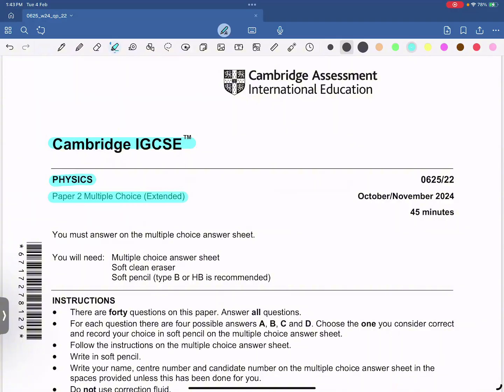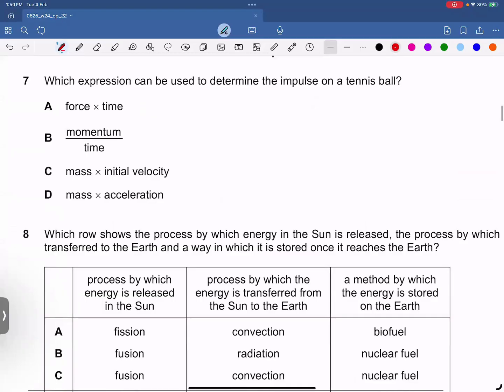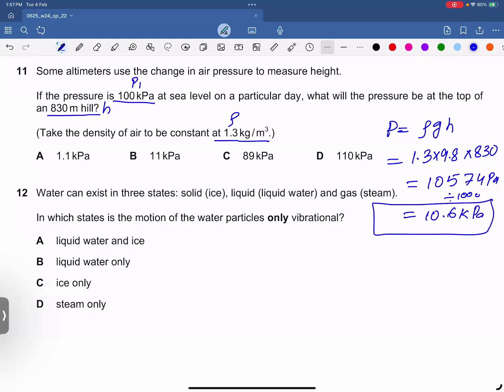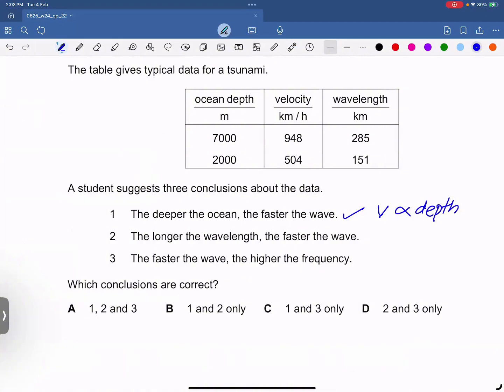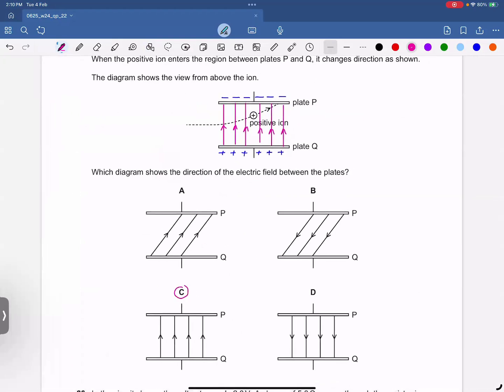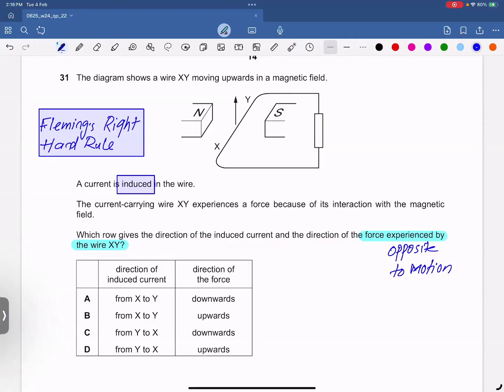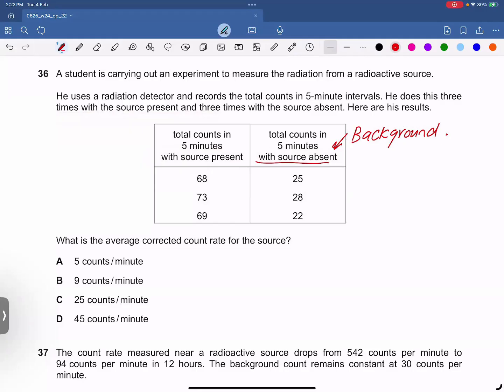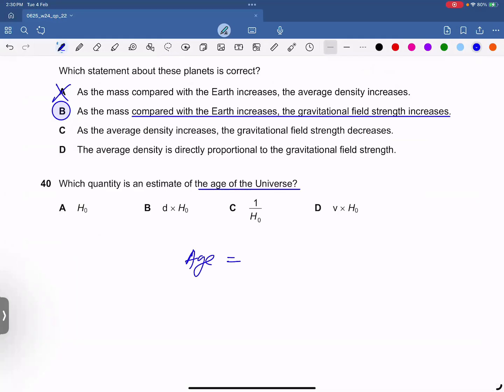IGCSE Physics Oct/Nov 2024 | Paper 22 | 0625 | Full Paper Solving | (0625/22/O/N/24) | Latest Exam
In this video, we solve the October/November 2024 Cambridge IGCSE Physics 0625 Paper 22. This is the latest exam paper for students preparing for the IGCSE Physics syllabus. Watch to understand key concepts, detailed solutions, and tips to guarantee your A*!

Chapters:
00:00 Intro
00:46 Q1-Q11 General Physics
14:36 Q12-Q16 Thermal Physics
18:55 Q17-Q23 Waves
24:53 Q24-Q33 Electricity & Magnetism
36:29 Q34-Q37 Nuclear Physics
43:08 Q38-Q40 Space Physics
46:33 Outro